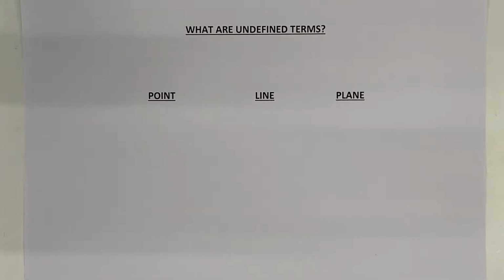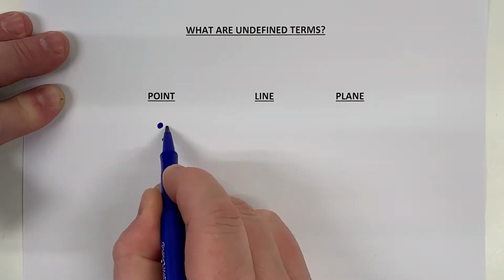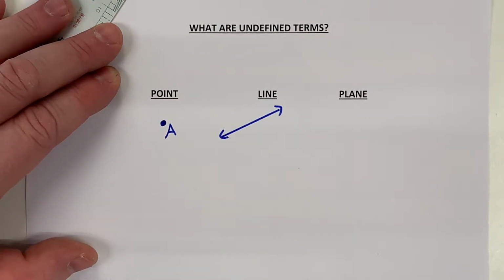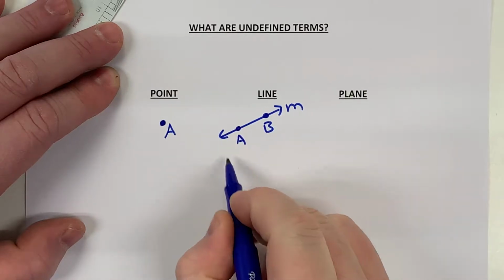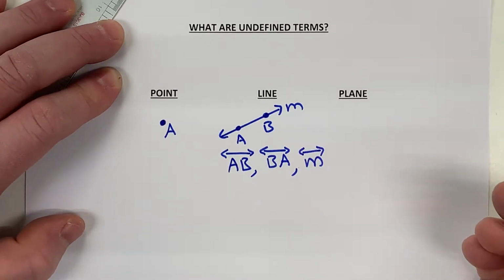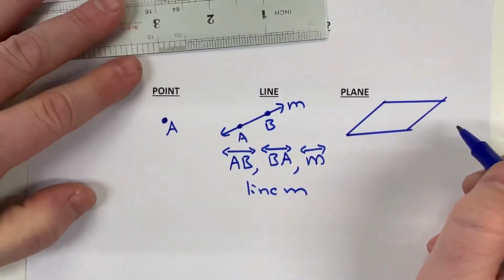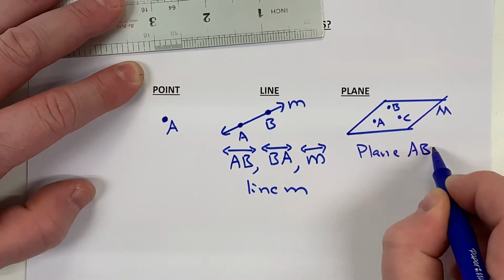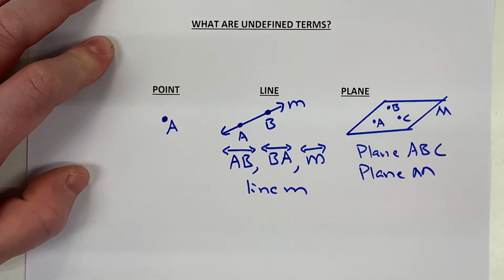What are undefined terms